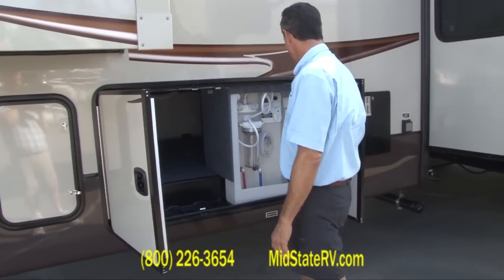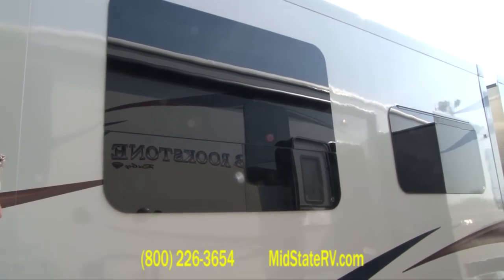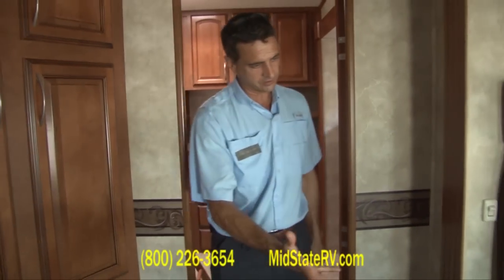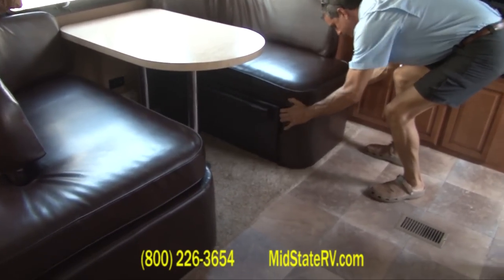2013 Coachmen Brookstone Ruby Edition 340LS fifth wheel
Ron Fauconniere of Mid-State RV Center (Byron, Ga.) talks about the new 2013 Coachmen Brookstone Ruby Edition 340LS at the dealership, 131 Peachtree Pkwy., Byron, GA 31008.